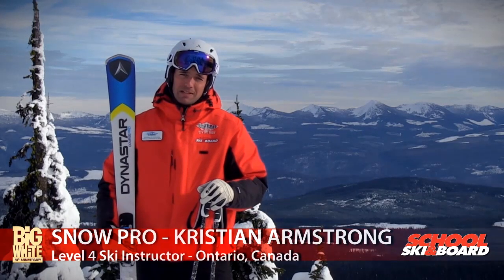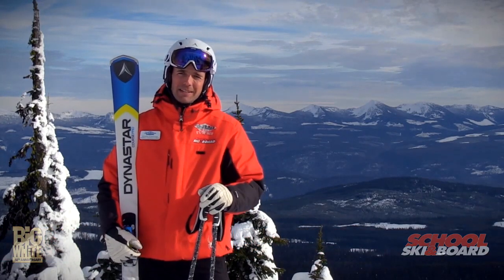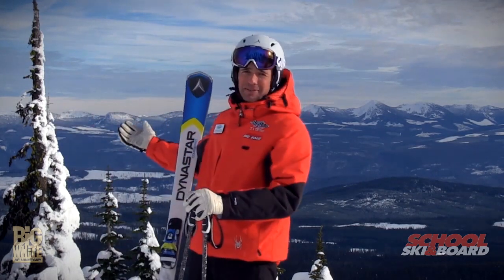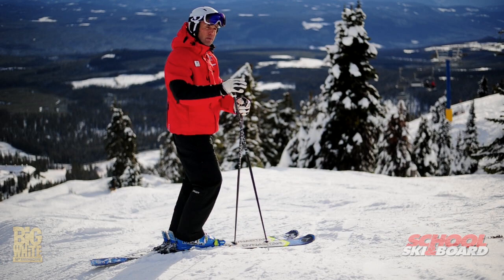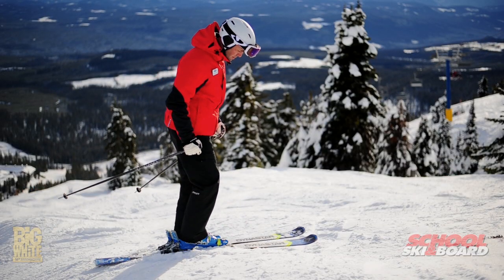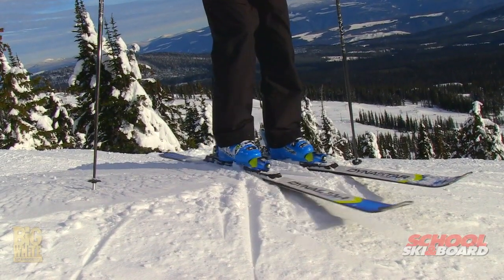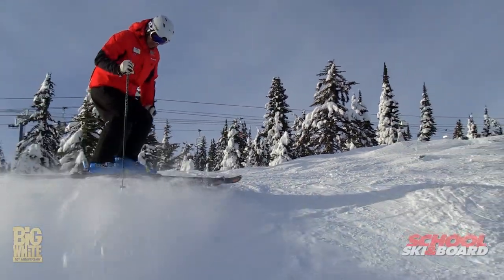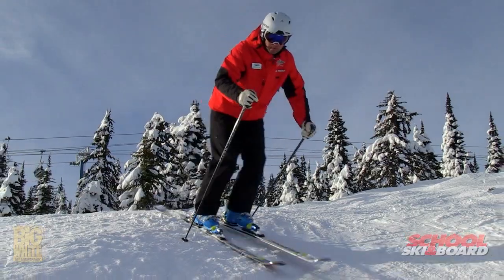Big White Ski and Board School: Ski Tip with Kristian Armstrong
for more info about lessons with Big White Ski and Board School visit bigwhite.com